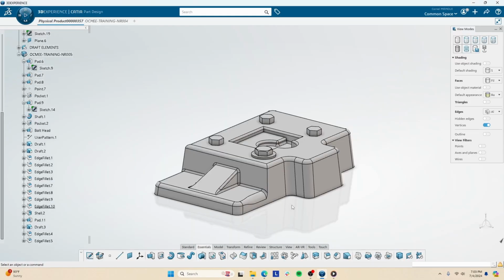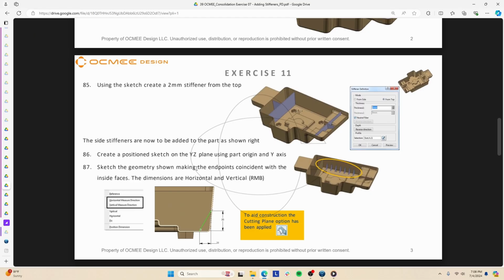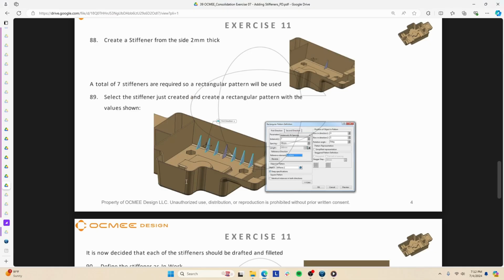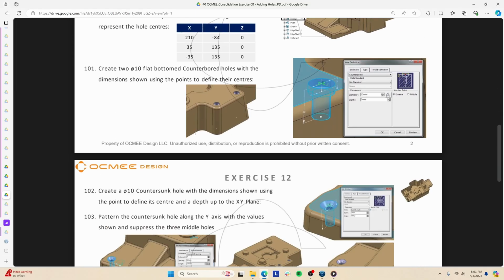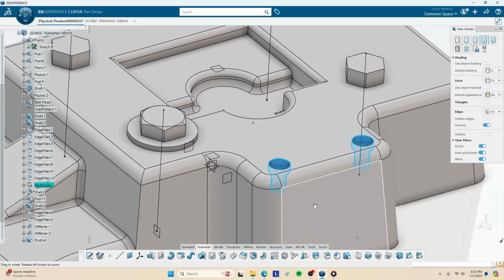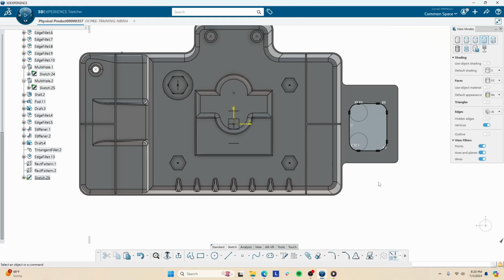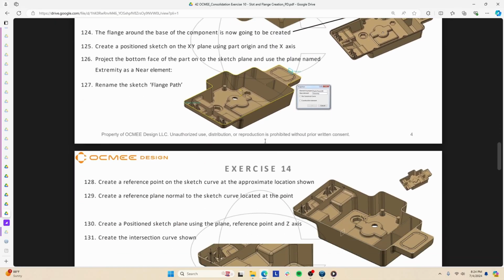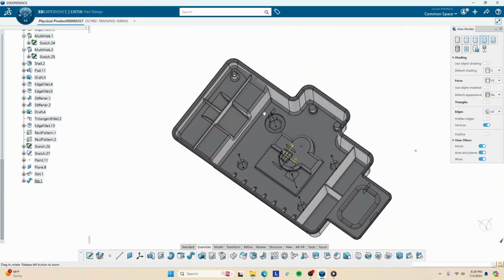5c Part Example pt 3 - Stiffeners, Ribs, and Final Touches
In this video:
We walk through critical exercises in 3D part design focusing on stiffeners, hole creation, circular patterns, and slot-based features. Whether you're an engineer, CAD student, or professional designer, this is where precision modeling becomes second nature.

Included Exercises:
Exercise 11: Top/side stiffeners using reference planes, fillets, and draft angles
Exercise 12: Hole creation with point control and wall draft
Exercise 13: Circular stiffener pattern and wall tapering
Exercise 14: Slot and flange feature creation with guide curves

Software Used: CATIA (can apply to similar 3D CAD systems)